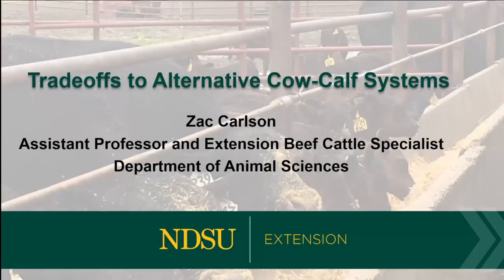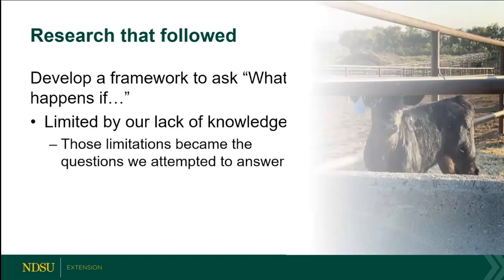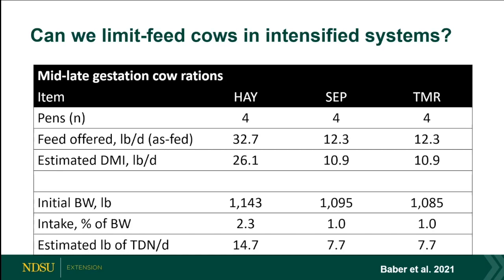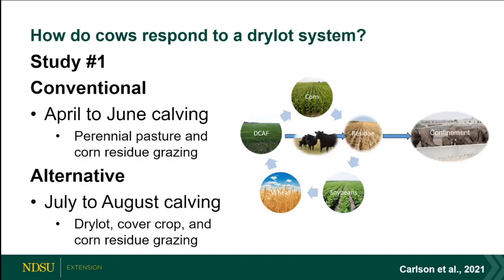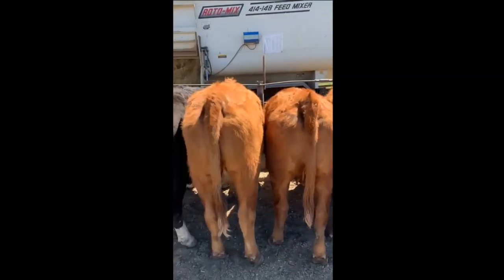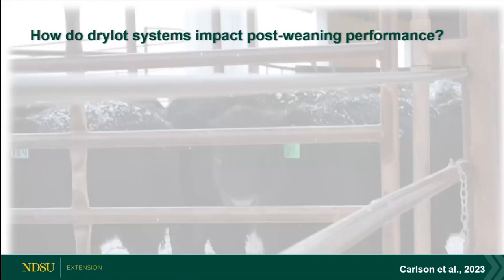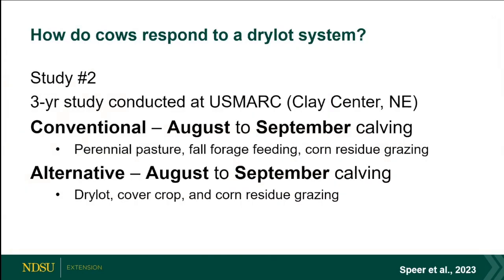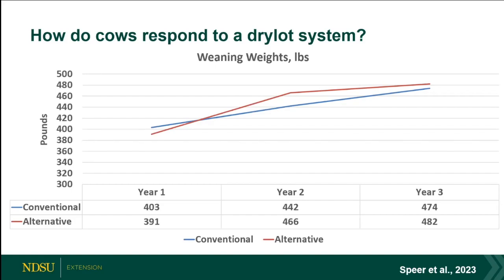Dakota Alt. Beef Cow Systems Symp.: Trade-offs of Alt. Cow-calf Systems vs. Perennial Pasture-based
Presentation #4 of 4 of the Dakota Alternative Beef Cow Systems Symposium.
This one is titled "Trade-offs of Alternative Cow-calf Systems Compared to Perennial Pasture-based Cow-calf Systems" and is with Dr. Zac Carlson, North Dakota State University Assistant Professor and Extension Beef Cattle Specialist.